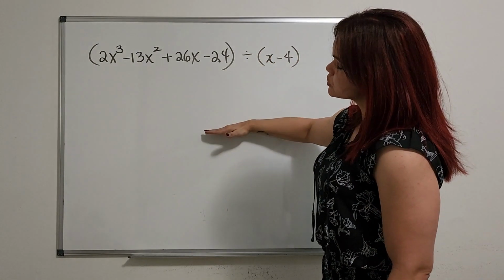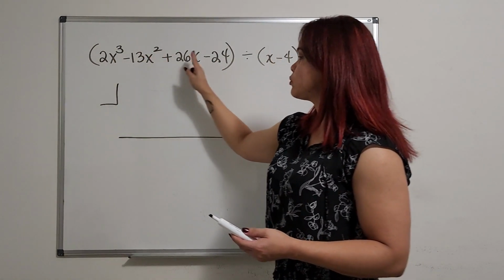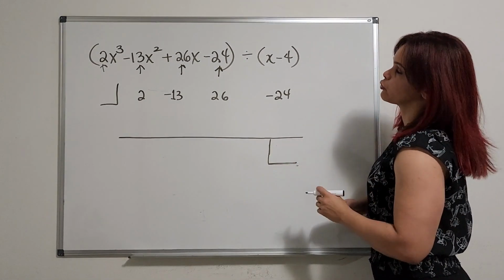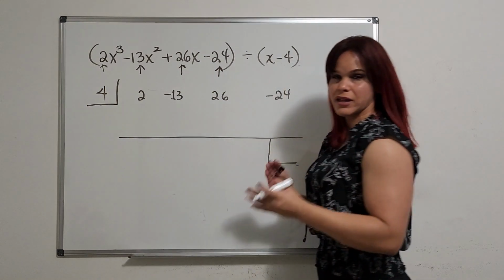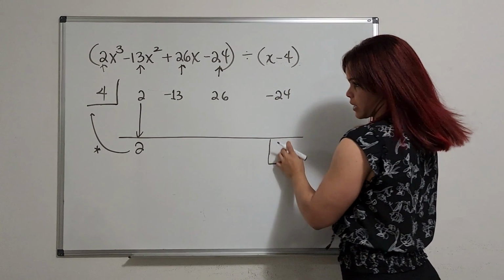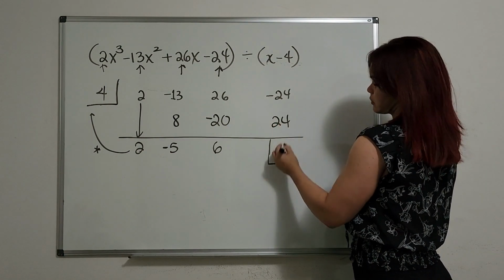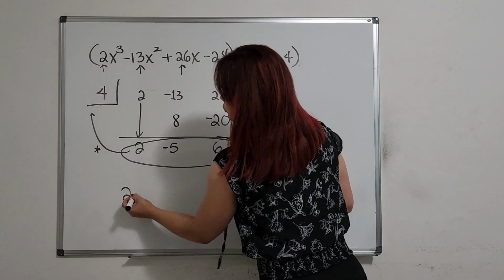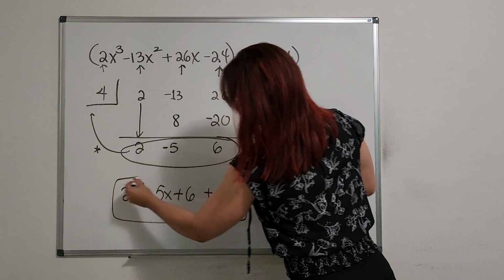Synthetic Division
Example of how to use synthetic division.